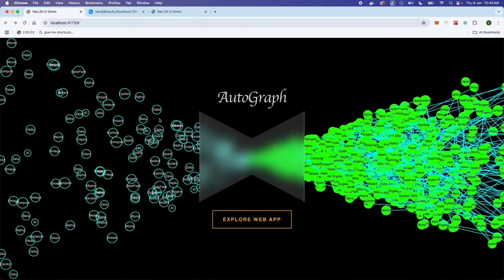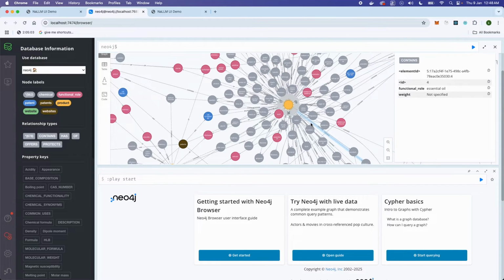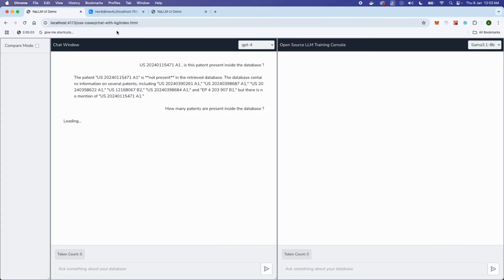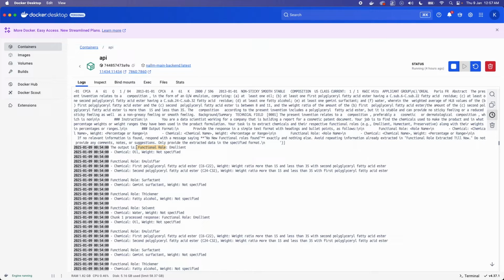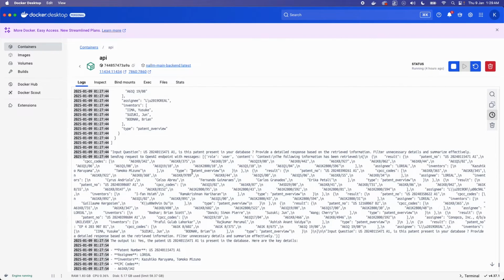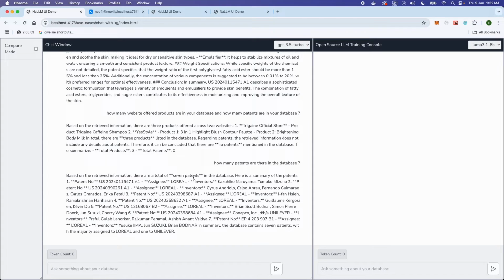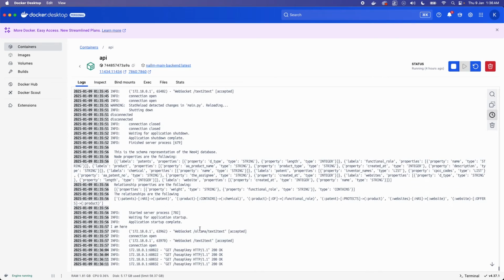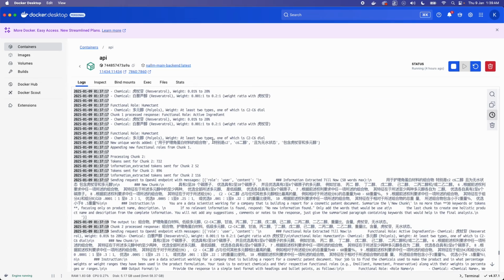Autograph - Human in the Loop Data Analysis Tool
An open source contribution.